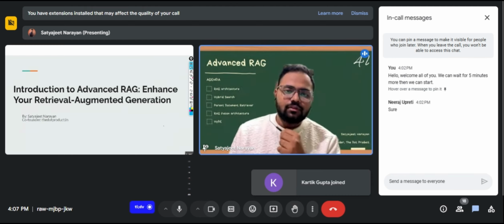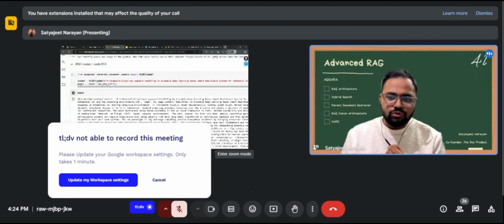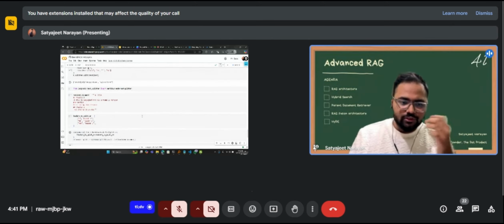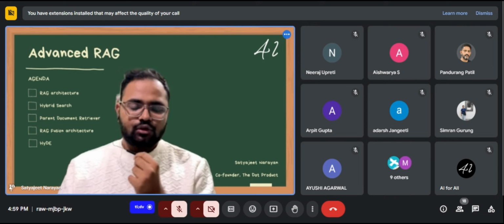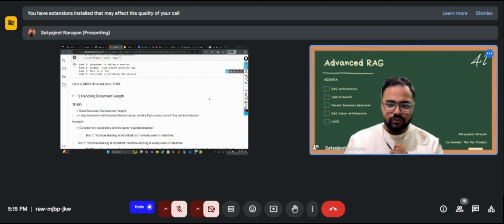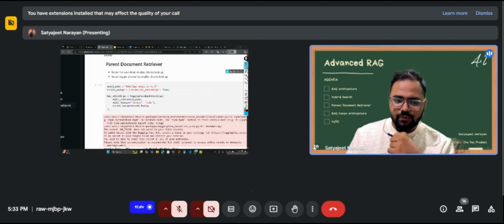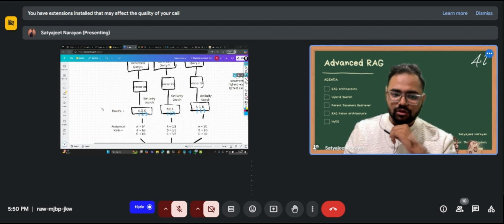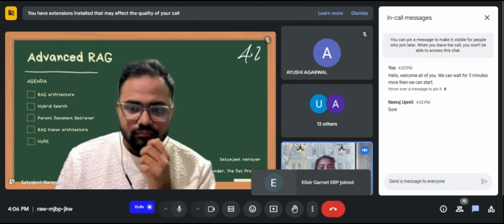Gen AI Workshop | Advanced RAG Techniques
Advanced Retrieval-Augmented Generation (RAG) Techniques | Workshop with Satyajeet Narayan

Join Satyajeet Narayan for an immersive 1-hour workshop on Advanced Retrieval-Augmented Generation (RAG) techniques in AI and chatbot development. In this session, we’ll dive deep into how RAG enhances AI-powered chatbots, and explore practical methods to implement it.

This workshop is designed for anyone interested in the world of AI, from beginners to professionals. You don’t need prior AI experience, just basic Python knowledge (such as writing a simple "Hello World" program). Throughout the session, you’ll gain hands-on experience with RAG concepts, working code examples, and practical insights into the future of chatbot development.

🔑 Key Takeaways:

Introduction to Retrieval-Augmented Generation (RAG)
How RAG transforms AI chatbots
Practical knowledge and working code
Step-by-step guidance on building advanced AI systems

Don’t miss out on this opportunity to enhance your AI skills and gain a deeper understanding of RAG!

​About 42

​We’re a community of thinkers, researchers, technologists, and policymakers, all coming together to discuss how AI is transforming industries, societies, and even the way we think about the world. From data governance to machine learning, from ethical frameworks to real-world applications, 42 is a space for exploring what AI can do—and what it should do.

​At 42, we believe the best way to understand AI's role in the future is through collaboration. We’re here to challenge ideas, spark meaningful conversations, and build a global ecosystem that makes AI better for everyone. We’re not just asking big questions; we’re working on answers—together.

​If you're interested in the intersection of technology, ethics, and policy, or just curious about where AI is headed, you’re in the right place. Welcome to 42—the search for better answers starts here.